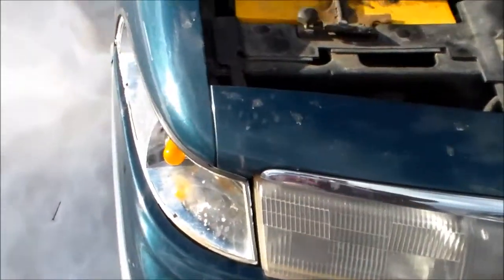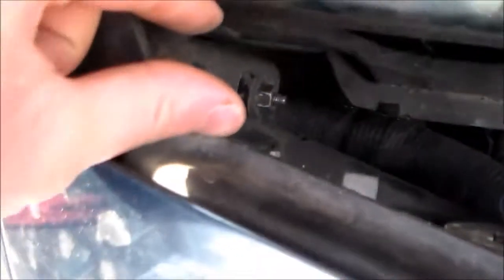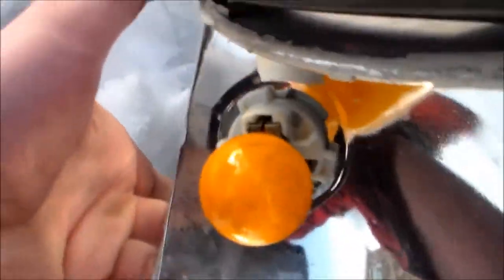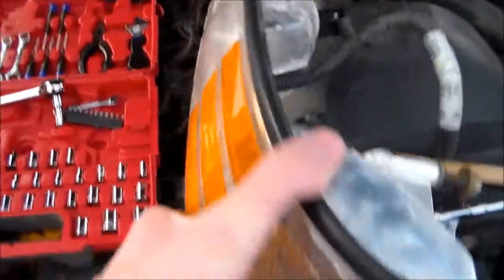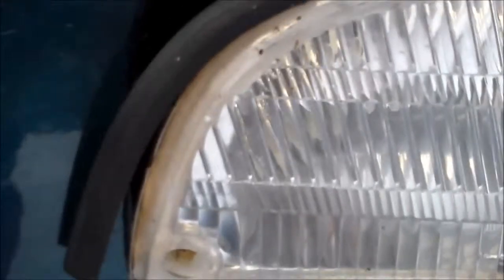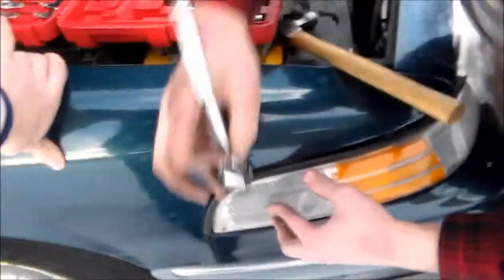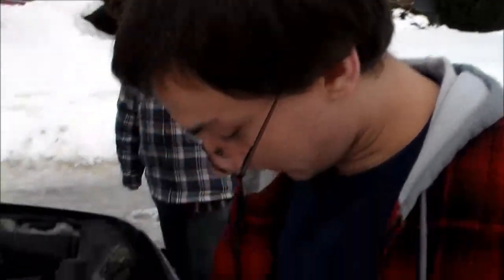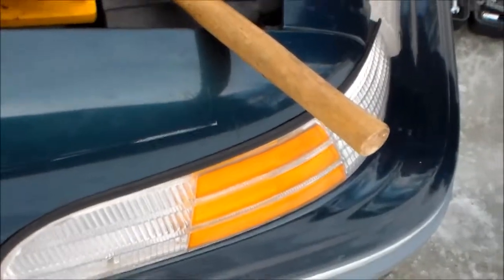Cornering light/directional light replacement 1992-1997 Ford Crown Victoria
How to replace these lights on a 1992 to 1997 model year Ford Crown Victoria. I know I need to work on my camera work but I am happy with how this one came out.